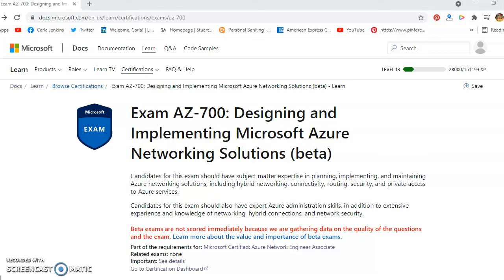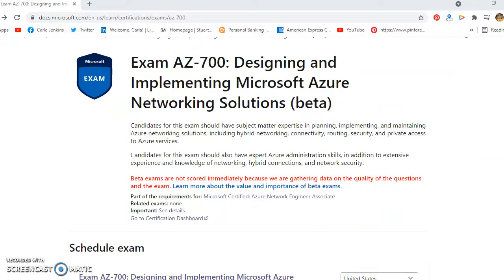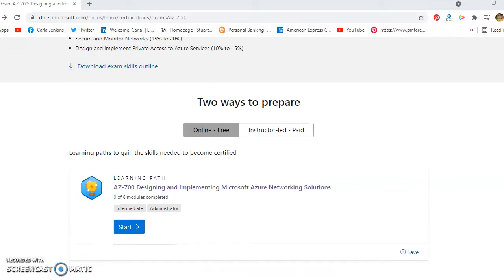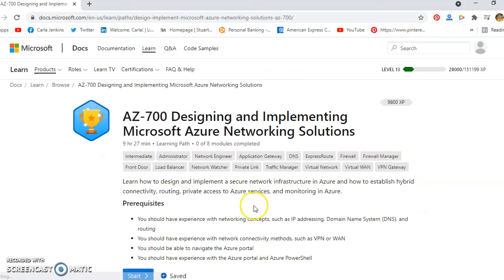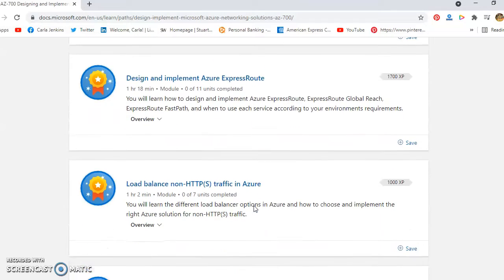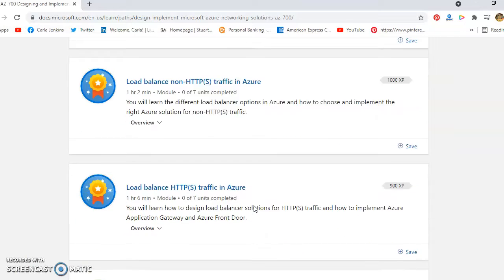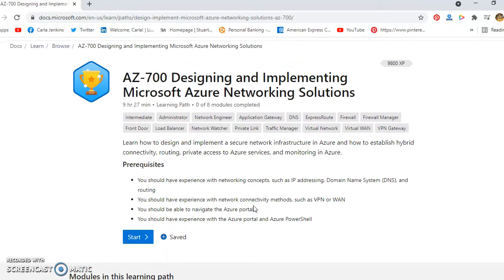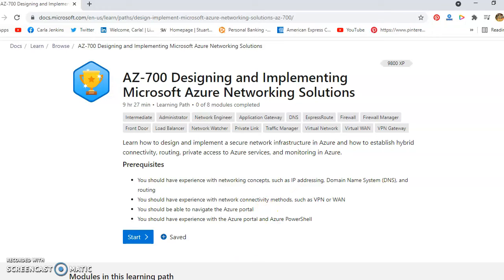AZ-700 MS Learn Learning Path Is Released